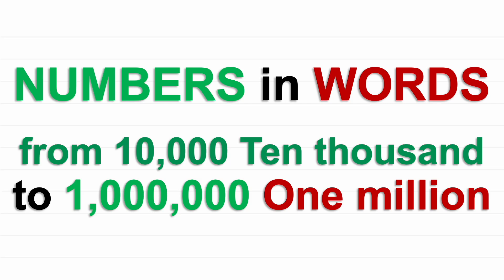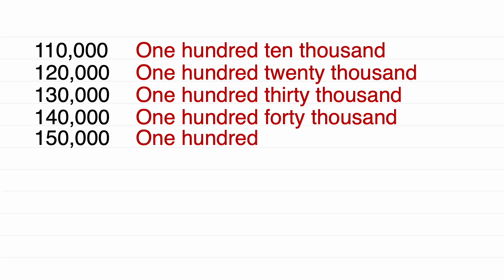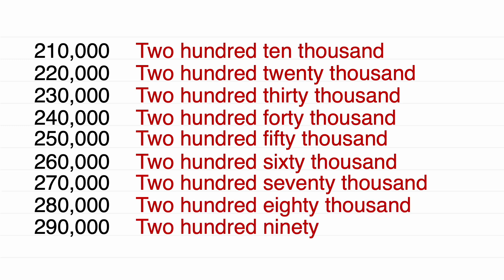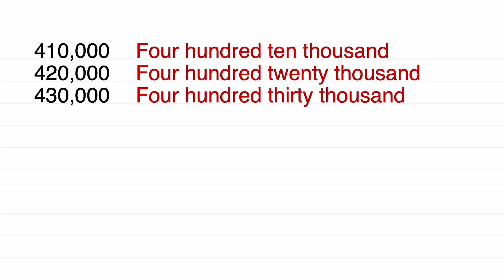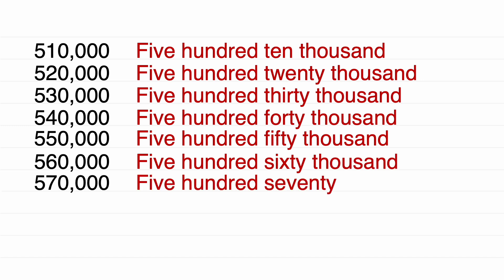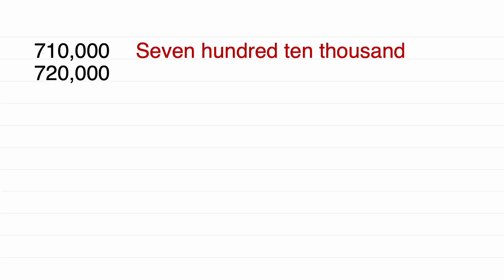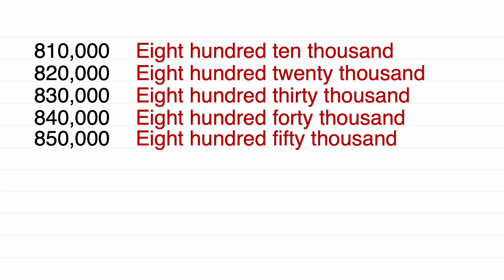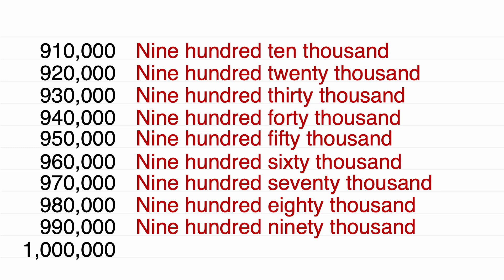Numbers in Words from 10,000 to 1 Million by Ten Thousands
Helping students to learn Mathematics with numbers in words.